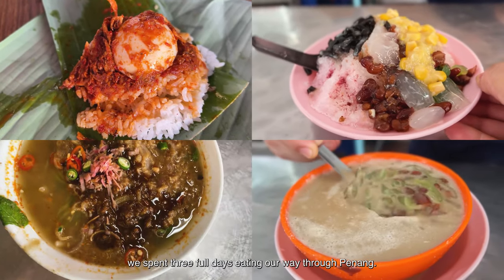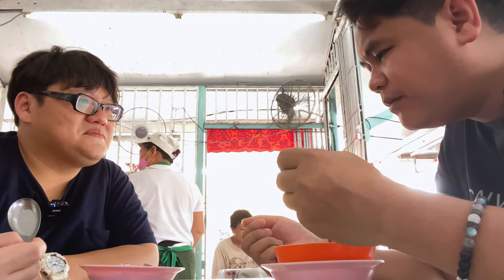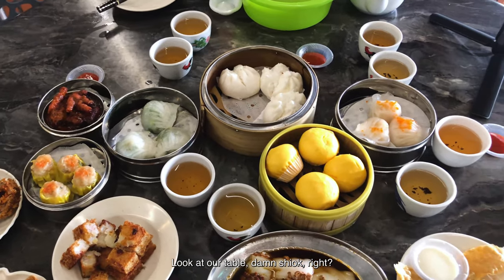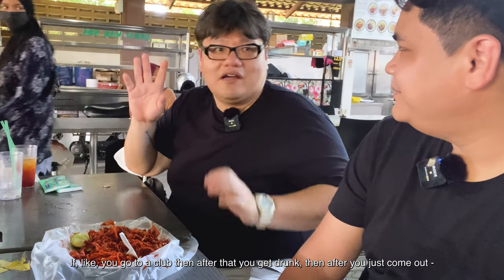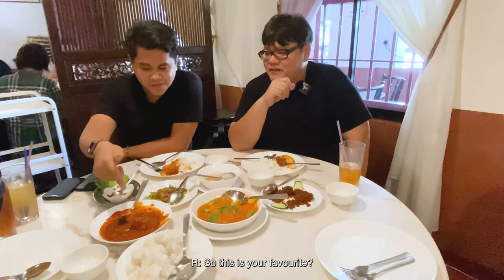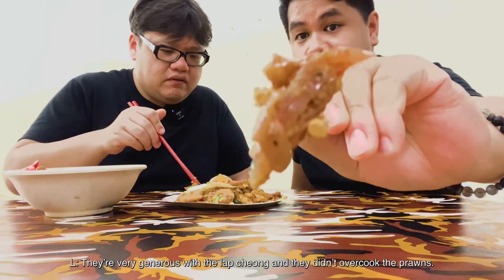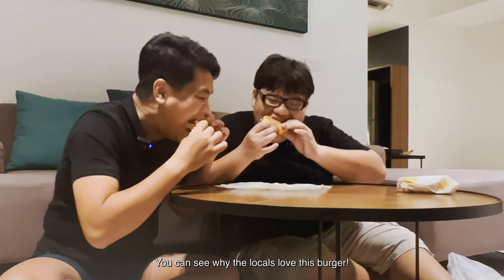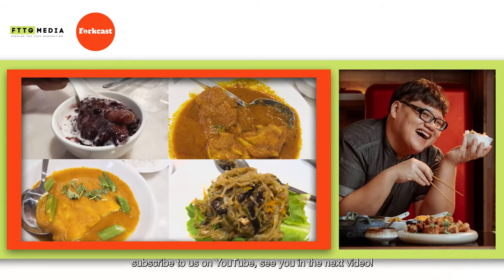Deliciously Exploring Penang Local Gems 🍜🍧🍲 | Ultimate Food Tour Vlog 🎥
🍜🍧🍲 Join us on an unforgettable culinary journey through the vibrant streets of Penang! 🎥 In this vlog-style video, 'Deliciously Exploring Penang Local Gems 🍜🍧🍲 | Ultimate Food Tour Vlog 🎥 PenangFoodie MalaysiaEats', we explore some of the best local food hotspots in the city.

📍Locations and Timestamps:
0:41 - Ali Daun Pisang Nasi Lemak
1:46 - Chew Jetty
2:07 - Penang Road Famous Ice Kacang & Chendul
3:16 - Jelutong Night Market
4:19 - Maxim Dim Sum Pekaka
5:54 - Penang Air Itam Laksa
6:49 - Hameed Pata Mee Sotong
8:19 - Ivy’s Nyonya Cuisine
11:17 - Hock Seng Rojak
11:48 - Ah Chye Rojak
12:41 - Presgrave Street Ah Shen Duck Egg Char Koay Teow & 888 Hokkien Mee
14:46 - Sungai Dua Night Market
15:04 - Man Burger Sungai Dua
15:38 - Roti Canai Gemas Road

From aromatic Nasi Lemak to refreshing Chendul, and mouthwatering Char Koay Teow to delightful Nyonya Cuisine, this food tour is a feast for the senses! 🌮🍴 Join us as we indulge in the rich flavors and vibrant culture of Penang.

We had the pleasure of trying these fantastic dishes and meeting some amazing people along the way. Trust me, you don't want to miss these culinary delights! 😋

Have you been to Penang? Let me know your favorite local dishes in the comments below!